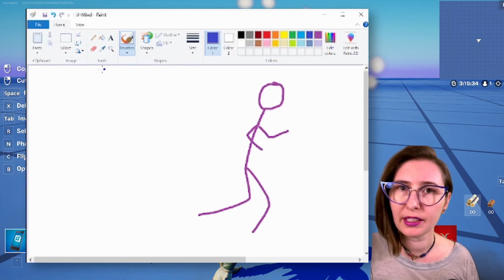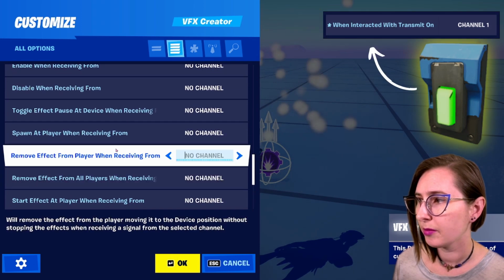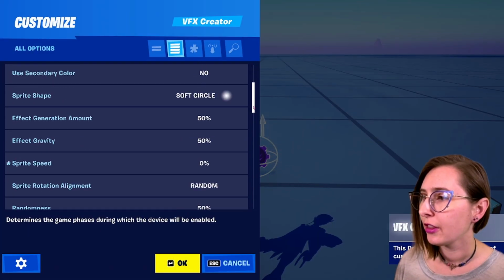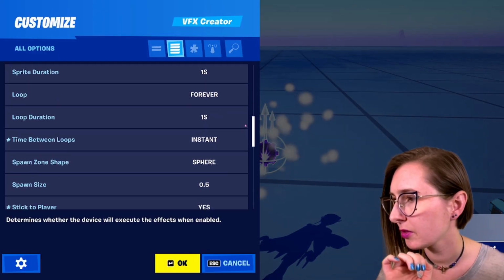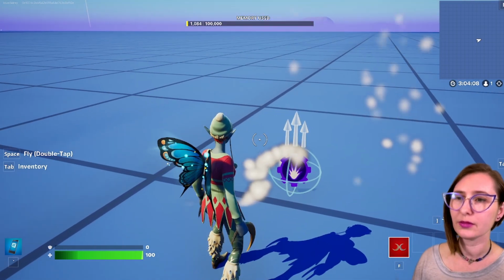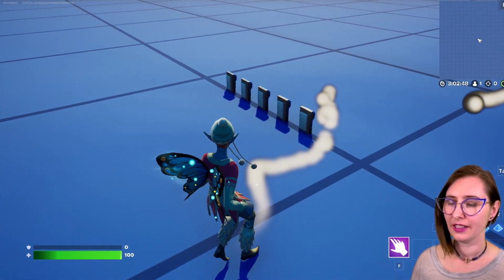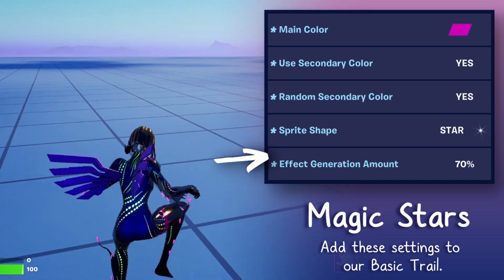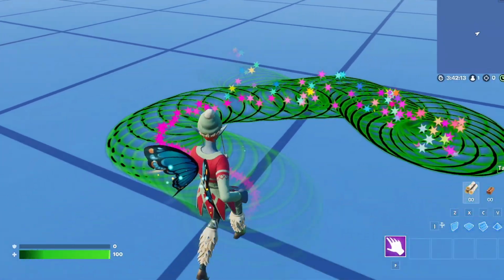How to Create Player VFX Trails! - Fortnite Creative Tutorial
Let’s create shiny VFX trails to attach to our players in Fortnite Creative! Using the VFX Creator Device, we’ll design and attach an easy Basic VFX Trail that follows our players, by changing  just a few important settings. Then I’ll show you three examples of how to customize our basic trail: Magic Stars, Fire Feet, and Flat Ring. so that you’ll be ready to experiment with your own unique ideas too :) This tutorial is mostly focused on changing the aesthetics of your trail using the VFX Creator.

Update:
Since some asked for more clarity on how to make Button Device communicate with the VFX Creator Device I created this explainer image

Also you might wanna try using a Switch instead of a Button, for more options. For example the player can turn the switch on and off to attach and remove the trail

Also for those asking how to keep the trail attached after the player dies and respawns, here is a simple solution. Not perfect, it only works for one trail. I welcome other suggestions in the comments on how to do it better!

Special thanks:
Sound effects: FreeSFX.com
Trail Testers: Trashbyrd, ocdfx, junglx, CountryGuy7